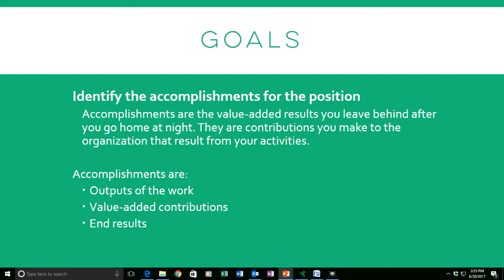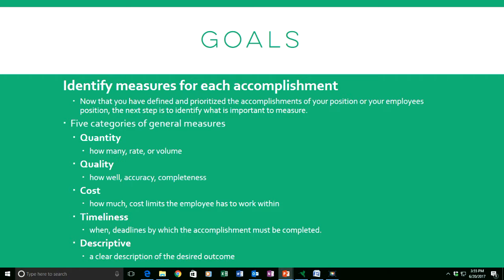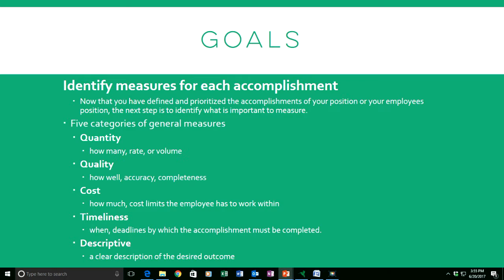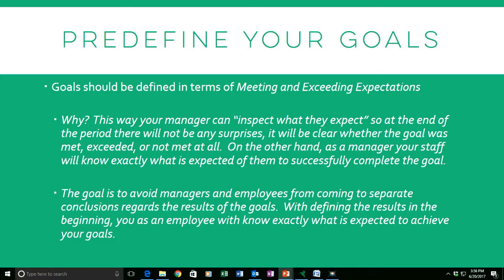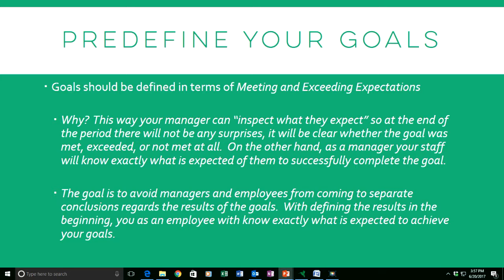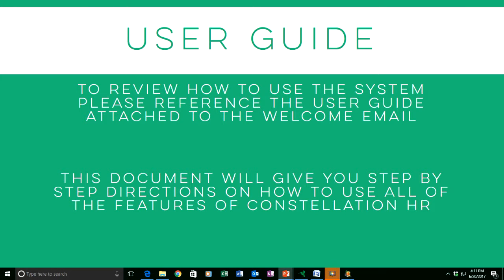Manager Training overview and goals